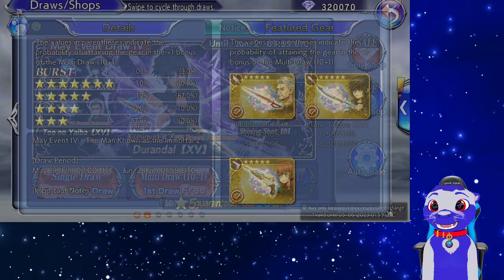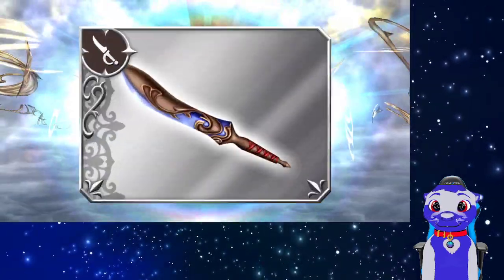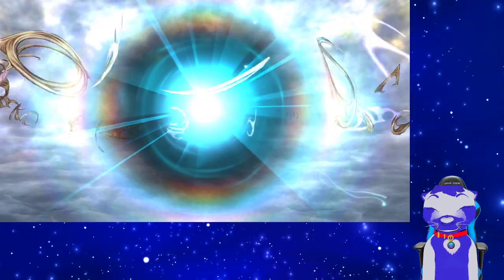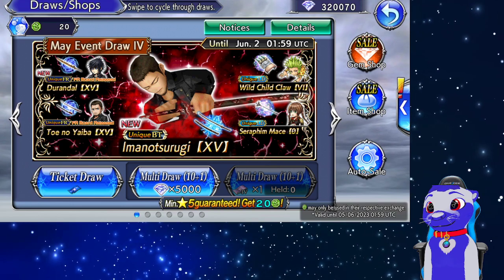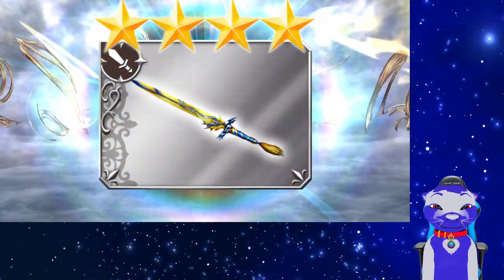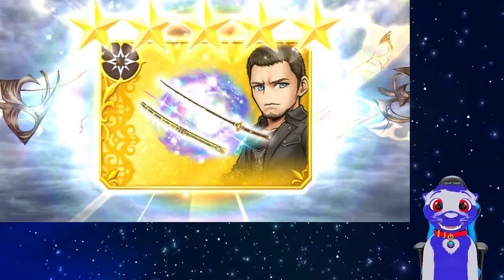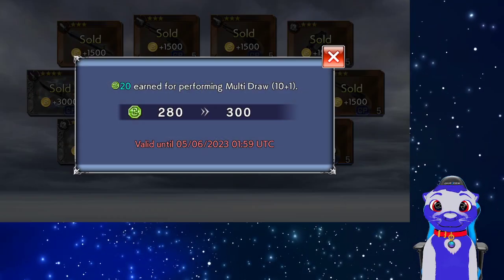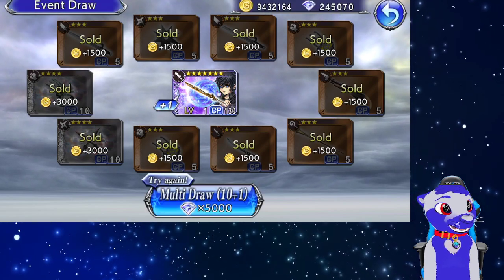Cor BT/Noctis FR Banner: Almost to pity...again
Chasing Cor's BT, and hoping for Noctis FR copies to max it out.